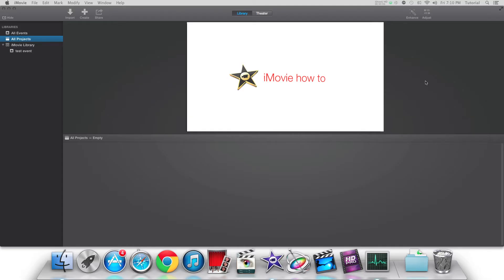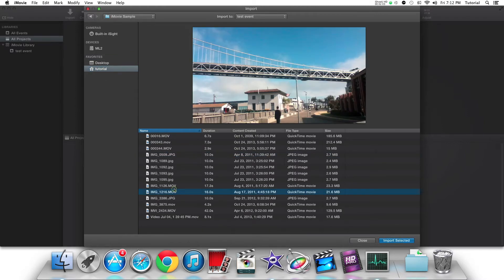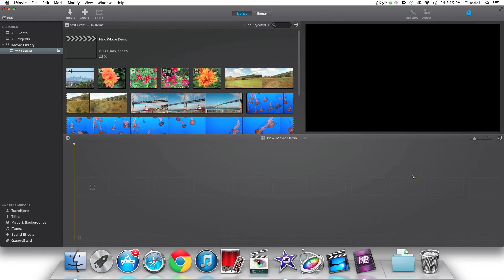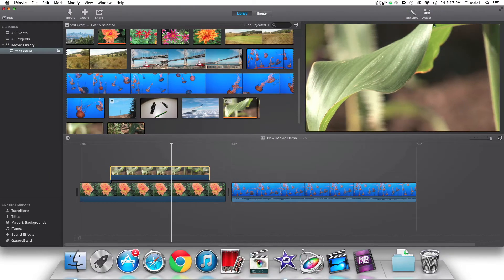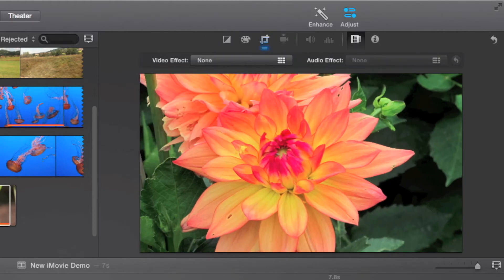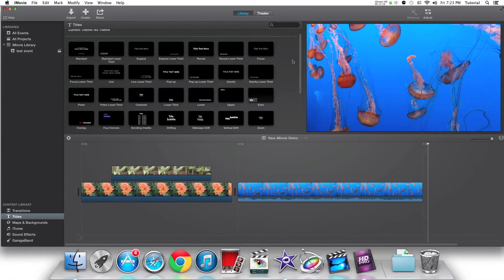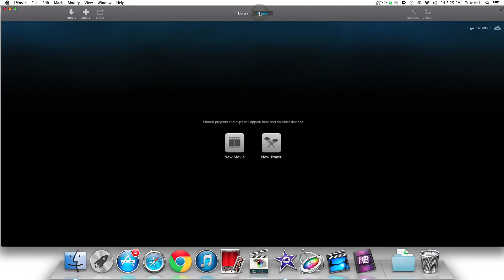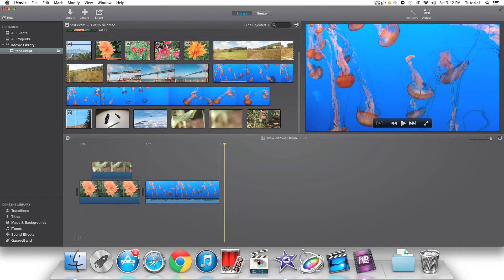New iMovie Update Overview | Version 10.0 | Late 2013 Update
This video briefly explains some features found in the new iMovie update.